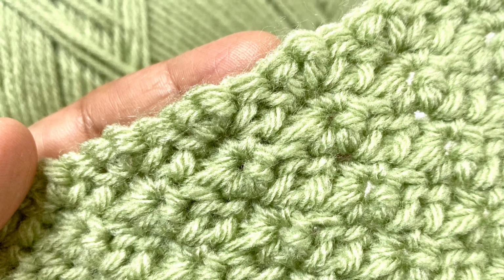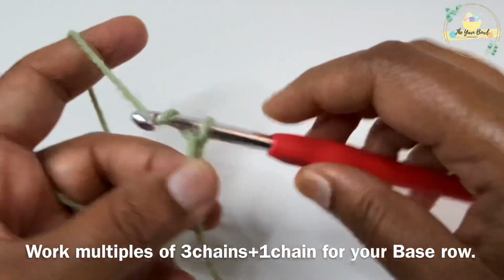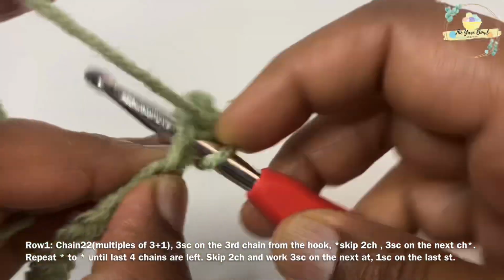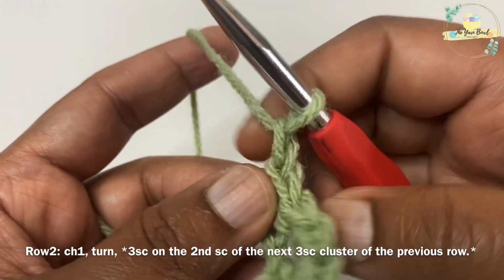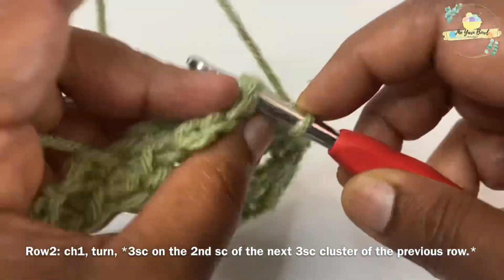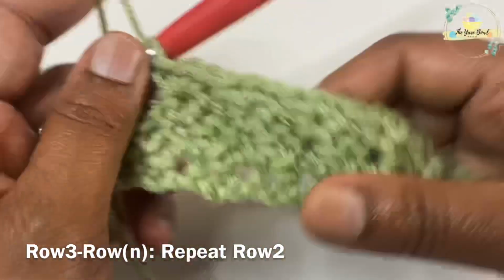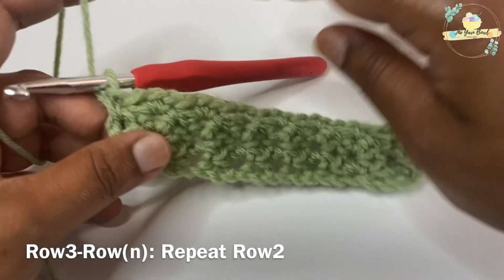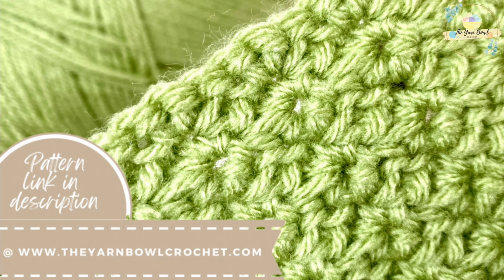Easy Crochet Stitch Pattern | Easy Single Crochet Cluster Stitch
Hello Everyone!

In this video we will see how to crochet this easy crochet stitch using single crochet clusters!

Materials Used:

Yarn: Red Heart Super Saver
Color: Frosty Green
6mm Crochet Hook
Scissors

The detailed written instructions for this crochet stitch pattern can be found in my website 👇